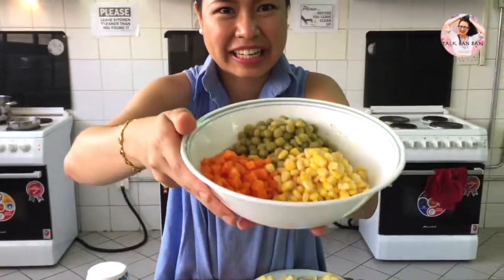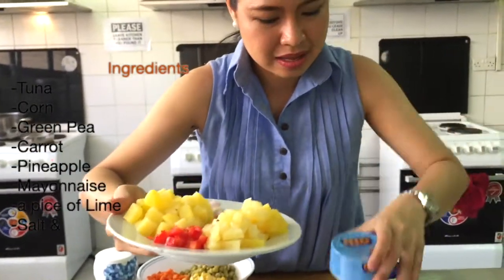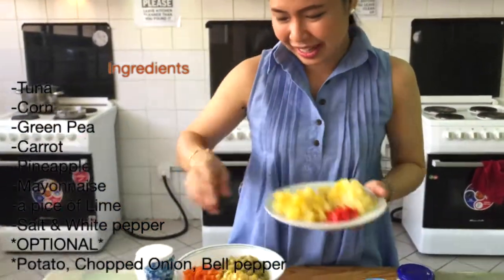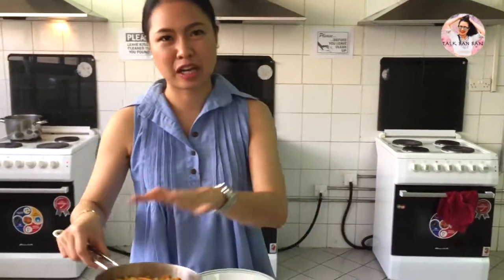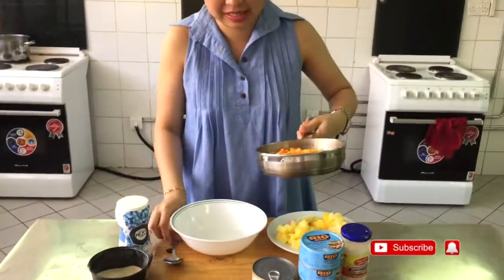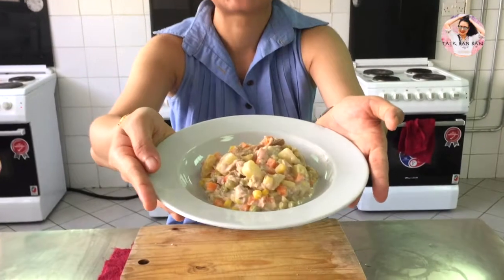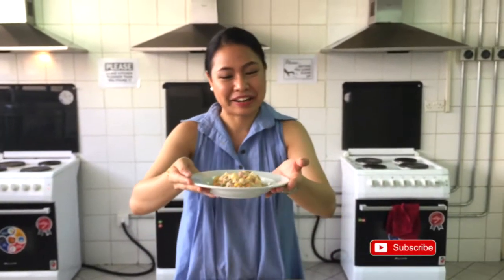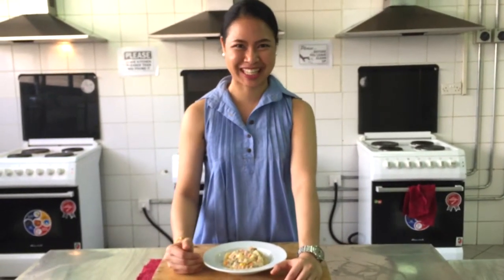Tuna Corn Salad || Talk Ban Ban 06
Talk Ban Ban by Taya
My name is Taya. I am proud to be Thai. I have passion in cooking, and international cuisine.
I started to do my channel to reduce my stressful environment during COVID-19 in Dubai, UAE. I have good friends whose motivated me by using my talents and my passions; cooking, photo shooting, beauty, traveling, and communication. And also, I would like to improve English skill, Presentation skill, and gain more confidence. If there any mistakes by language, I do apologize in advance. But I do hope everyone will enjoy watching.

“Talk Ban Ban”, I love talking, and for future plan I would like to share more than just a cooking. I will be happy if you are interested to DM me and ask me questions.  “Ban-Ban, is A Thai word, means HOME. Talking Home style with me. I want to greet and meet everyone as warm welcome guest to my HOME.

Tuna Corn Salad
Ingredients
-Tuna
-Corn*
-Green Pea*
-Carrot*
-Pineapple
-Mayonnaises
-Salt, White pepper, and Lime juice
*Mixed Frozen vegetable

**OPIONAL: Potato, Onion, Bell pepper

Preparation:
1. Boiled Corn, Green Pea and Carrot in boiled water for 5-7 min. and put in cold water.
2. Boiled Potato till it cooked, then put in cold water to stop the cooking process
3. Mixed all ingredients
4. Added 3 Tablespoons of Mayonnaises, pinch of Salt, White pepper, and squeeze lime
*if you like sweet, suggest to add condensed milk for 1 teaspoon.